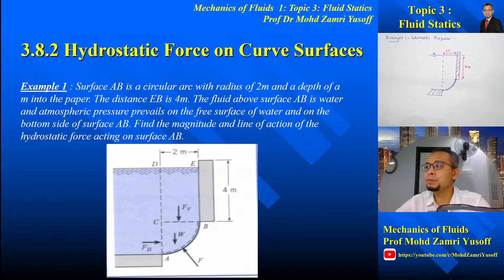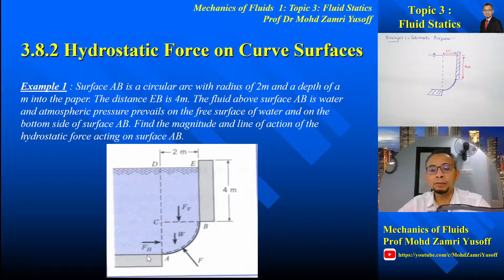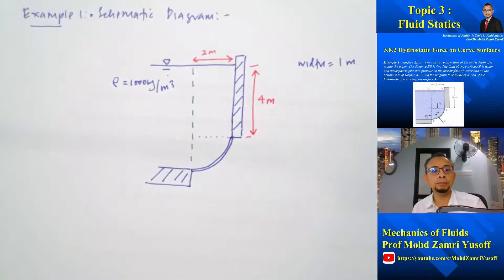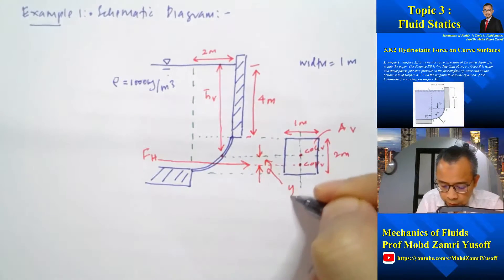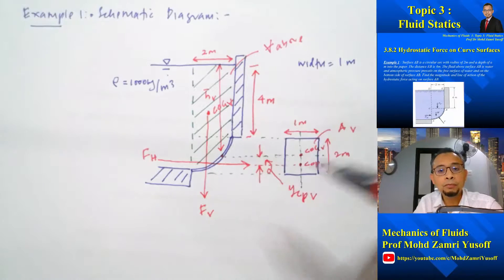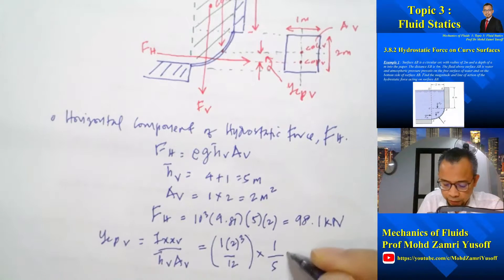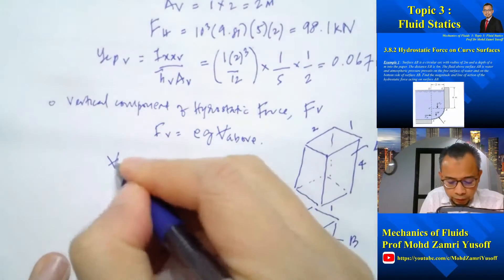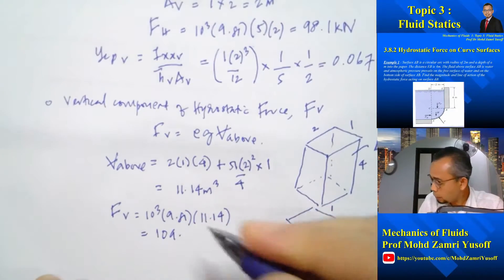Mechanics of Fluids Topic 3 Part 12 - Fluid Statics - Hydrostatic Force on Curve Surface